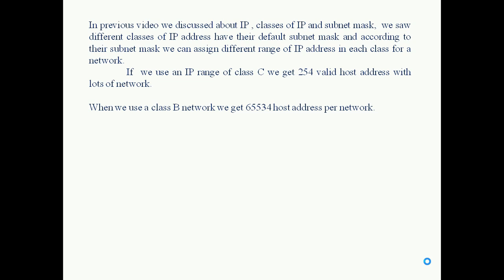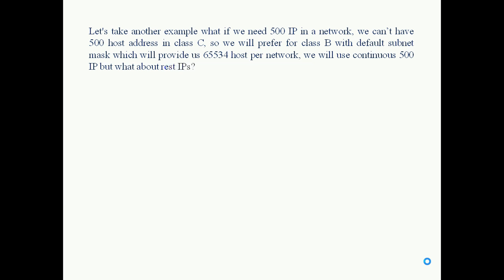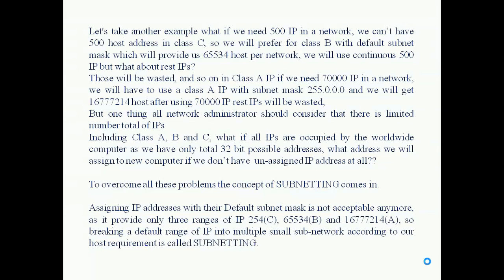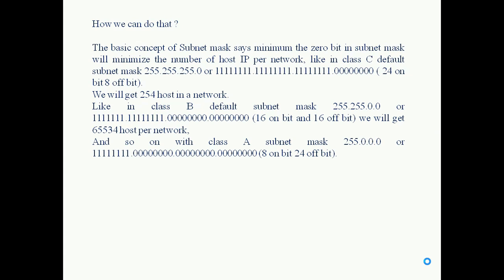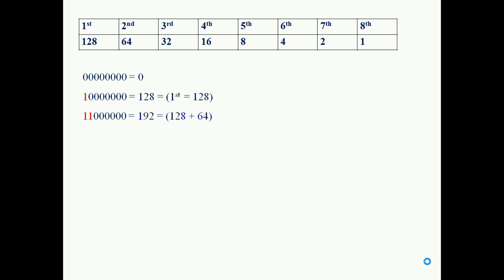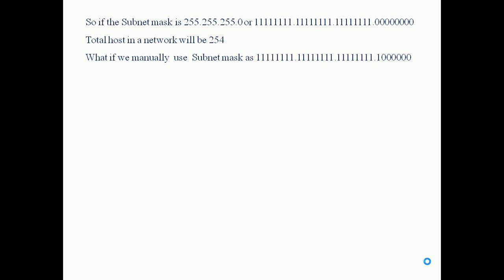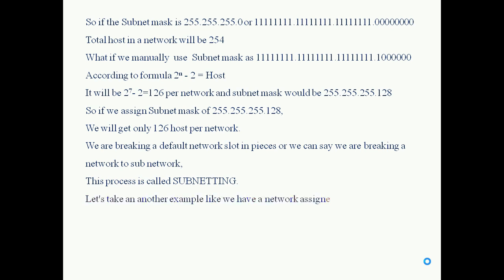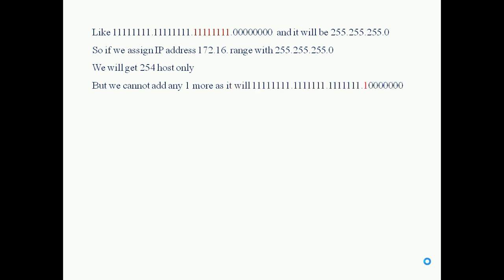IP Address Well Explained part 2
Session 2 of  Cisco CCNA/ICND/CCENT Practicals: